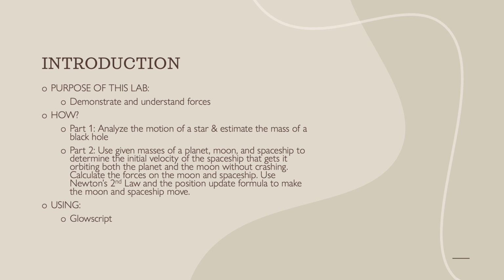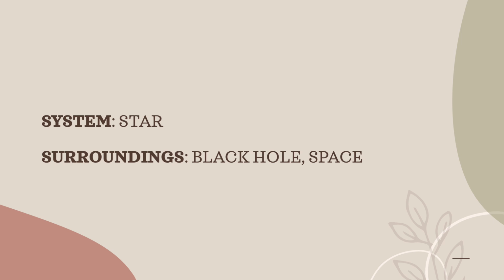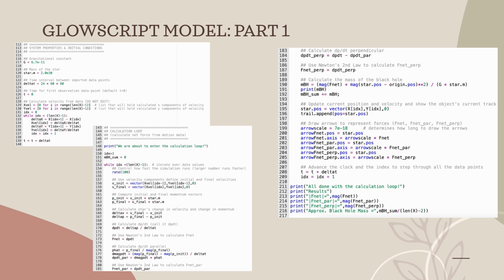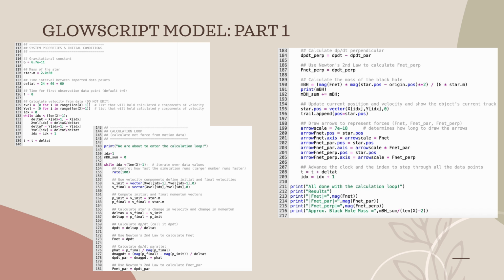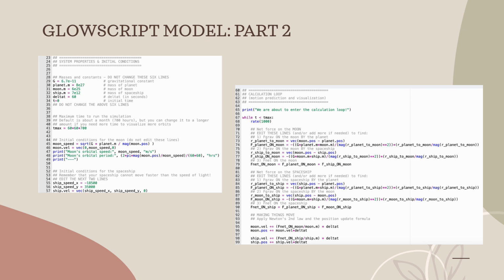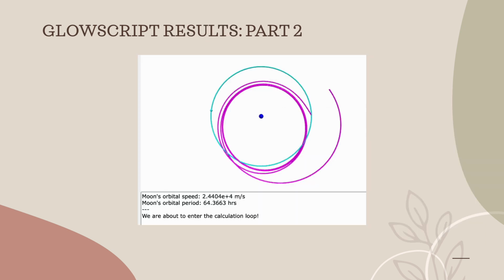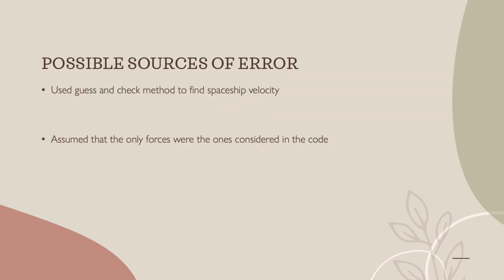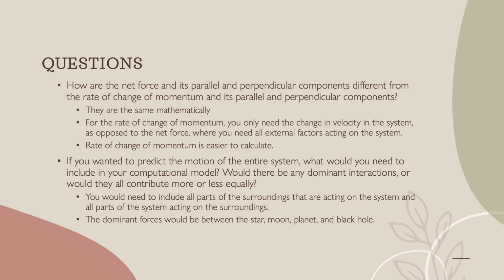physics lab 3